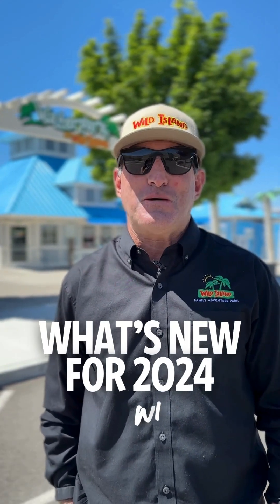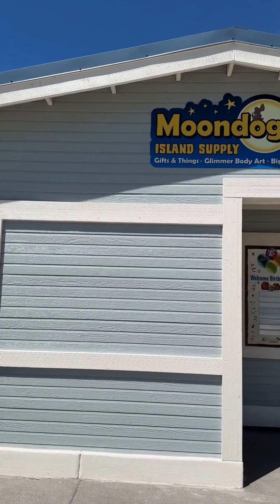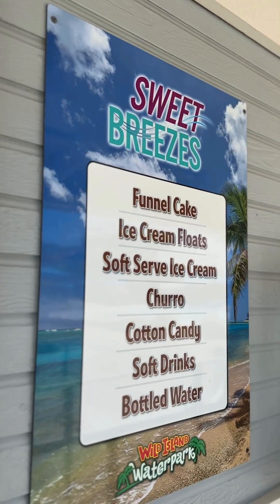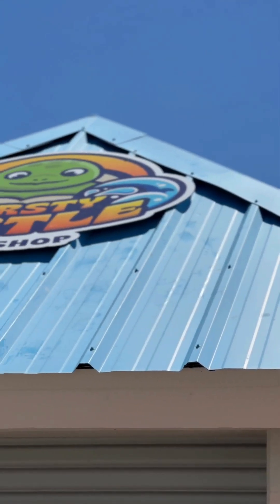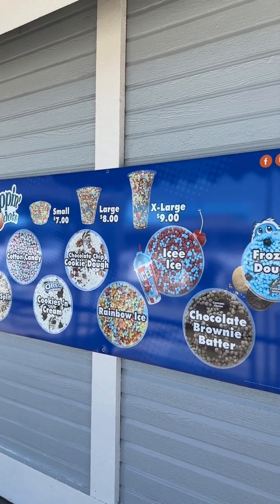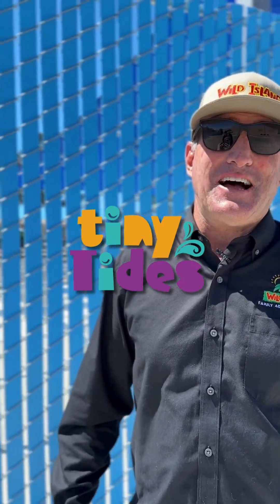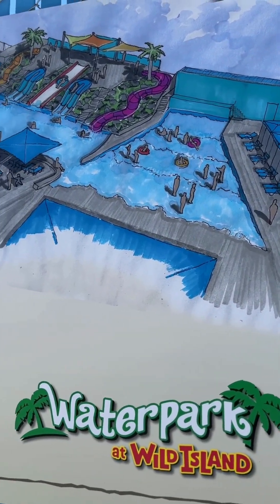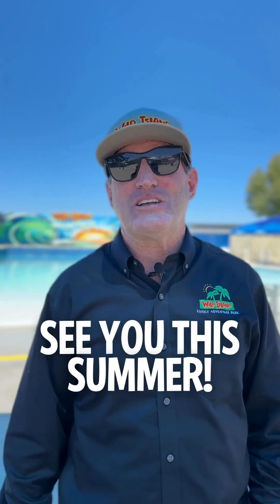What's New for 2024 at the Waterpark at Wild Island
Make sure to stick around until the 7-minute mark for a BIG ANNOUNCEMENT (or should we say ‘Tiny’🤔). Coming 2025!🤩